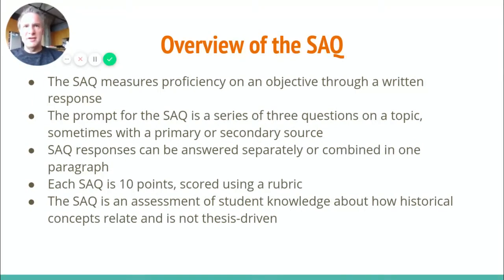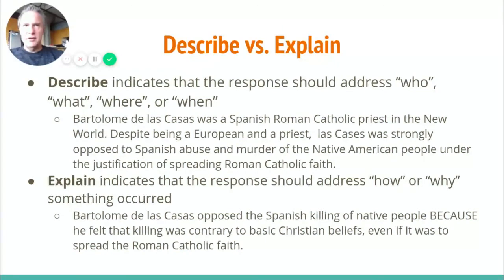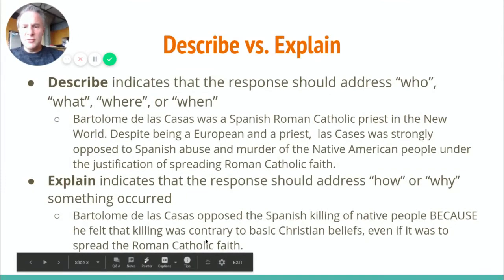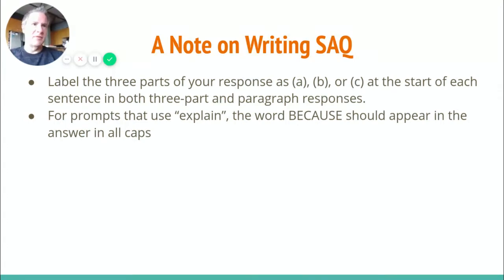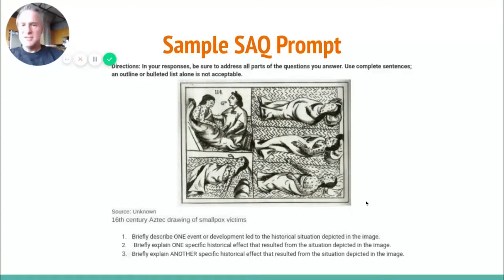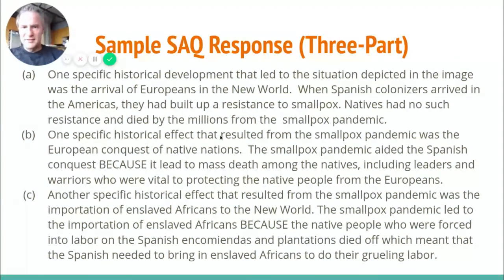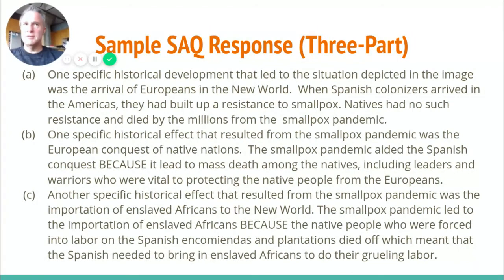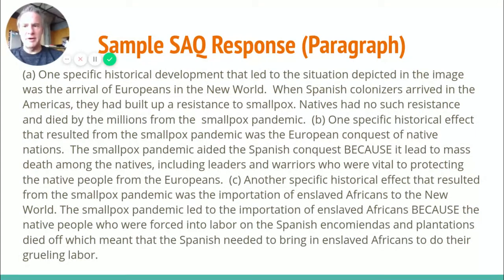Video: Responding to the Short Answer Question (SAQ)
This video discusses how to respond to short answer questions (SAQ) as well as the difference between "describe" and "explain" prompts.